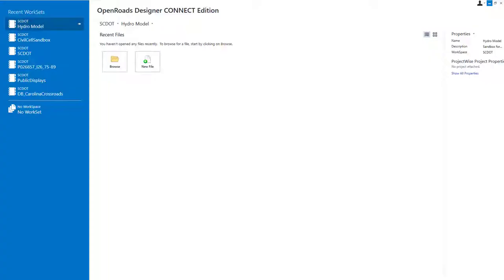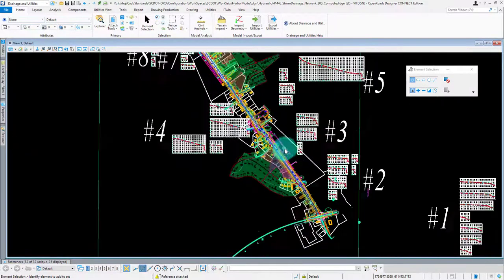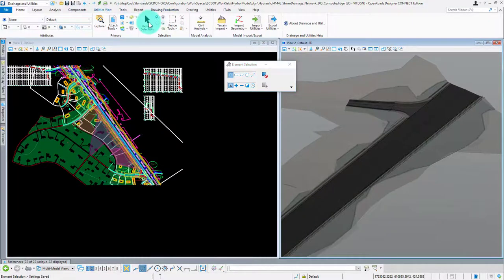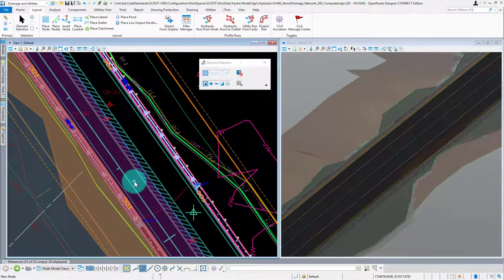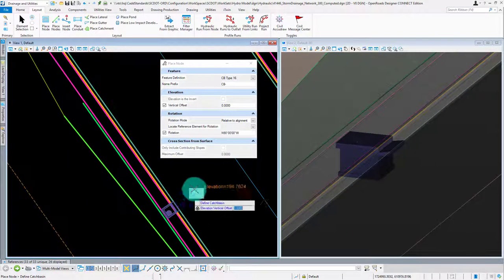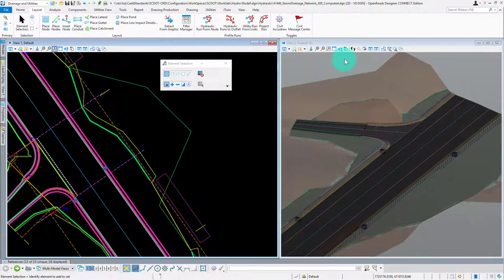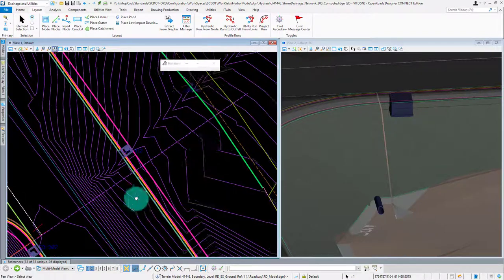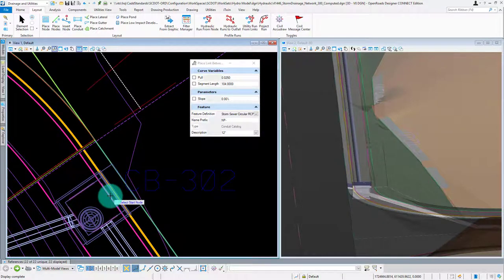SCDOT OpenRoads Designer How To's: Modeling a storm drainage system part 1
In this video I'll show you how I typically setup a working dgn file to house a storm drainage model.  I'll also place catch basins, pipe inlets/outlets and pipe links.